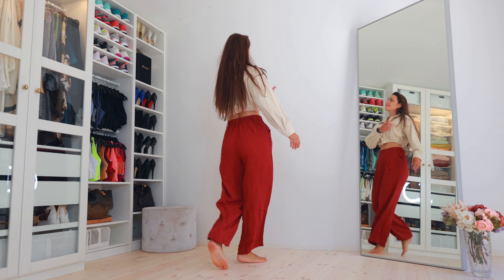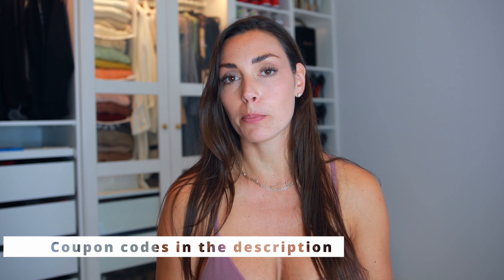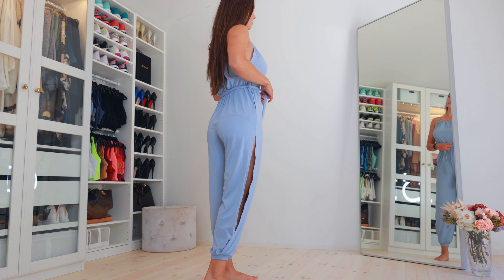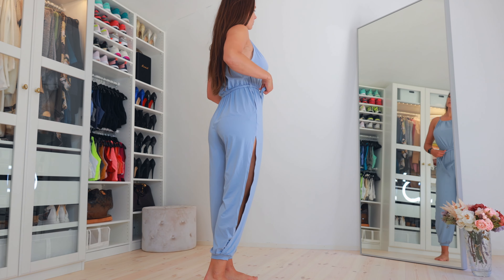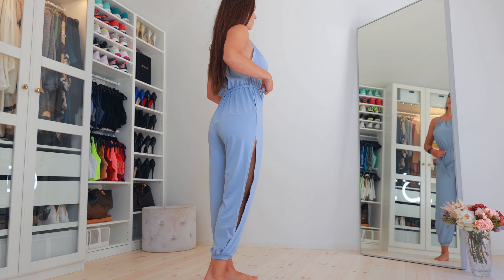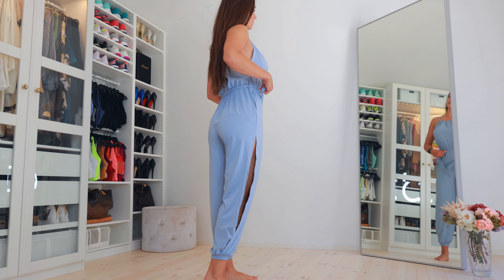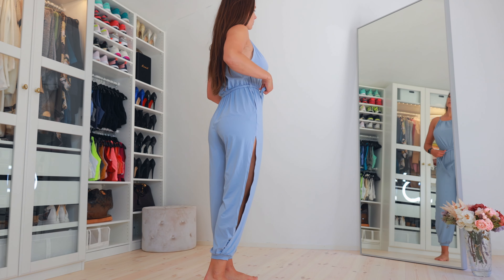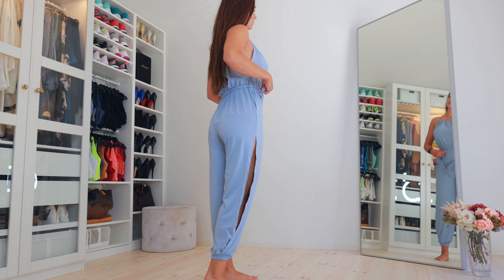Halara Summer Pants & Jumpsuit 🔥 Try on Haul | honest review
Halara summer news in depth review try on haul

↓Links to products in this video↓

→ High Waisted Plicated Side Pocket Wide Leg Flowy Solid Palazzo Casual Linen-Feel Pants
Color：Biking Red
Size：S(regular)

→ Softlyzero™ Airy U Neck G-Hook Backless Twisted Back Cool Touch Yoga Skinny Jumpsuit
Color：Ink Green
Size：S

→ Breezeful™ Backless Side Invisible Zipper Pocket Wide Leg Quick Dry Resort Slip Jumpsuit
Color：Amaranth
Size：M(regular)

→ Breezeful™ Backless Crisscross Lace Up Side Pocket Quick Dry Casual Jumpsuit
Color：Black
Size：S

→ Sleeveless Tie Back Plicated Belted Side Pocket Cut Out Cool Touch Resort Jumpsuit
Color：Blue Fog
Size：S

Color：Cloud Cream
Size：M

→ Breezeful™ High Waisted Shirred Tie Front & Back Plicated Wide Leg Flowy Quick Dry Casual Pants
Color：Blush Orange
Size：M(regular)

Aliexpress seamless underwear I wear in try on:
(1$ each! I wear size XL and color nude)

🔥 Exclusive content shop (No membership needed, Here you find all the unedited try on videos from my lingerie try ons since YouTube do not allow monetized channels to show back view of thong and more)

✨If you are interested in purchasing my Google drive subscription & Bundles (all material in high resolution which membership platforms do not provide) and other offers like personal signed calendar & cards etc, Send me an E-mail:

♡ My measurements ♡
Waist: 67cm
Tummy: 80cm (5 cm under belly button)
Hips: 103cm
Chest: 93cm
Under chest: 68 cm (for bra size guide)
Thighs: 58-59cm
Leg inner seam: 76 cm (down to lower ancle)